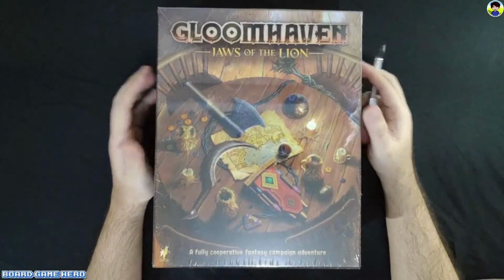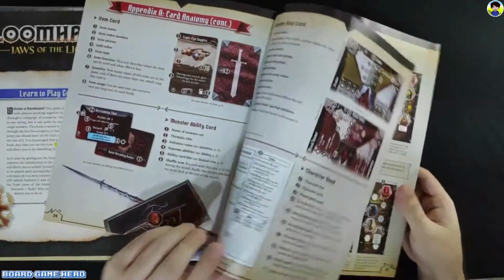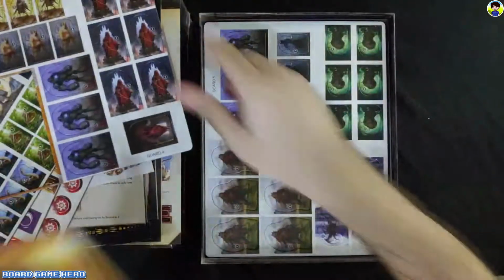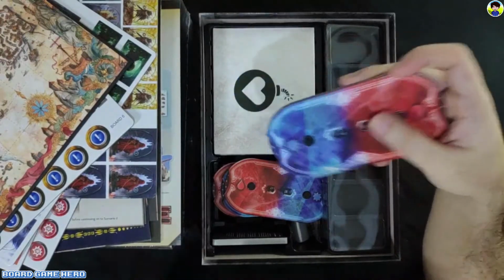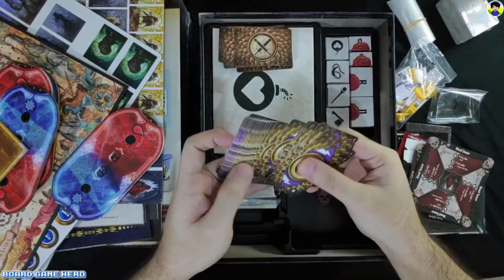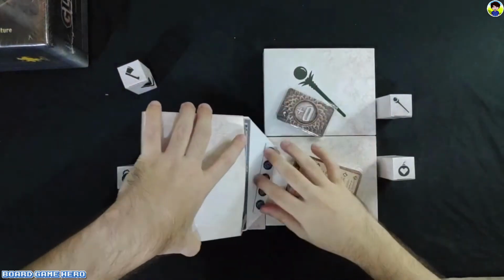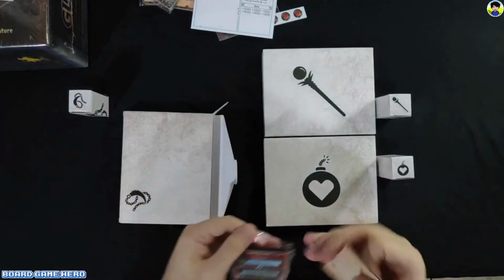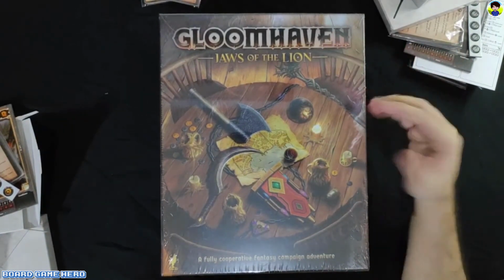LET'S OPEN: Jaws of the Lion (Gloomhaven)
Gloomhaven: Jaws of the Lion is a standalone game that takes place before the events of Gloomhaven. The game is aimed at a more casual audience to get people into the gameplay more quickly. All of the hard-to-organize cardboard map tiles have been removed, and instead players will play on the scenario book itself, which features new artwork unique to each scenario. The last barrier to entry — i.e., learning the game — has also been lowered through a simplified rule set and a five-scenario tutorial that will ease new players into the experience.

Intro (0:00)
Box Open (1:38)
Rulebooks and Scenario Books (2:10)
Punchboards (5:28)
Beautiful Map board (7:07)
Other components (8:27)
Character components (13:51)
End (20:20)